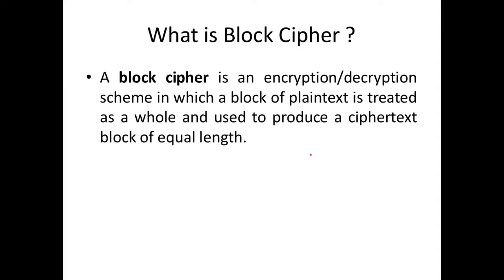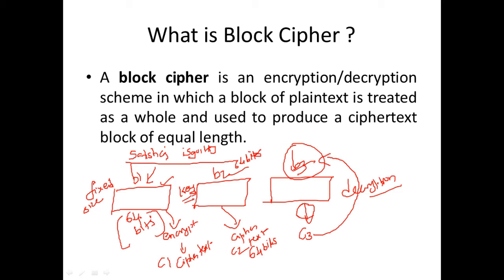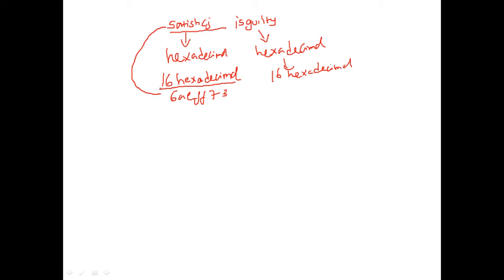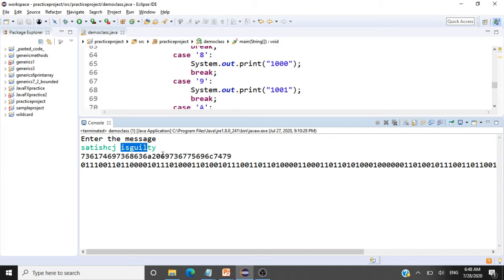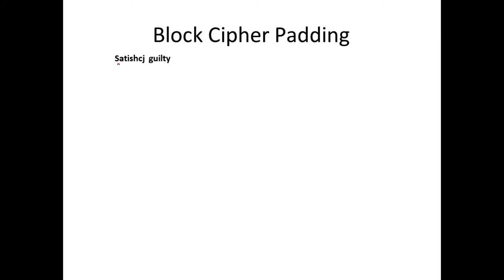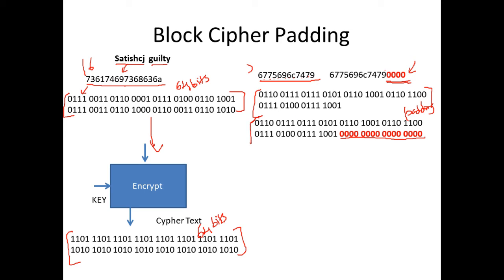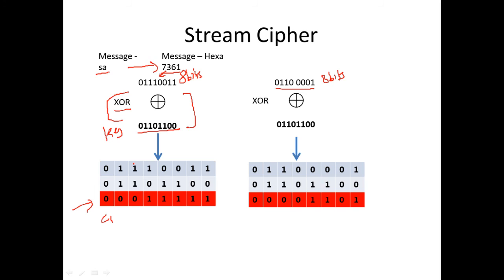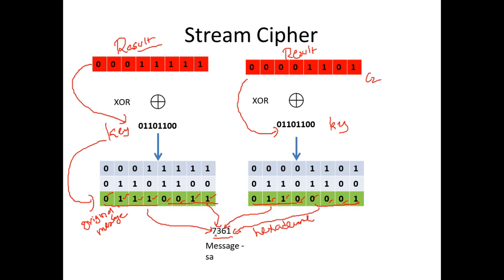Block Cipher Vs Stream Cipher - Cryptography - Cyber Security - CSE4003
In this video we will be understanding

1. What is block cipher
2. How to convert a message in to blocks of 64 bits

3. What is stream cipher